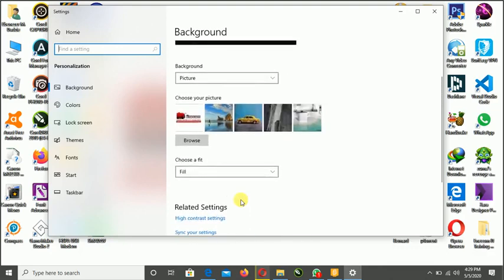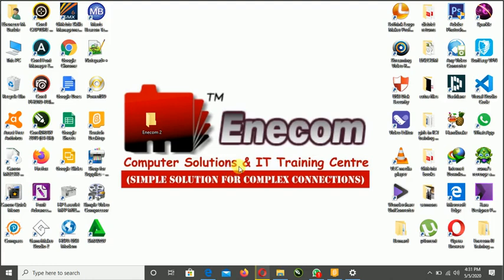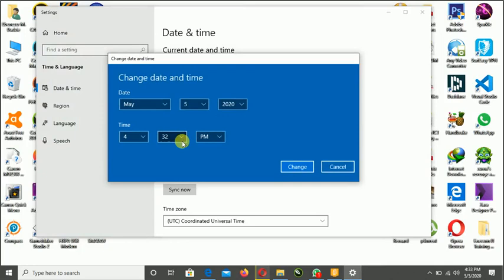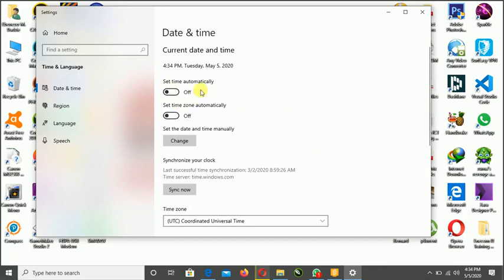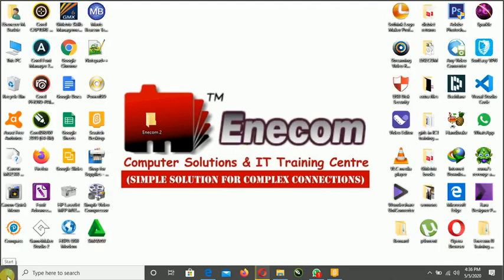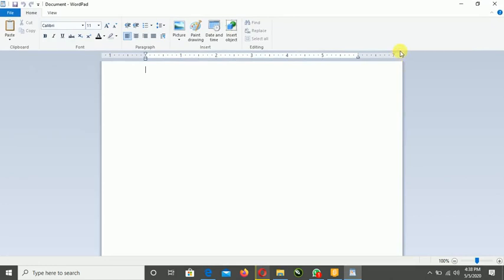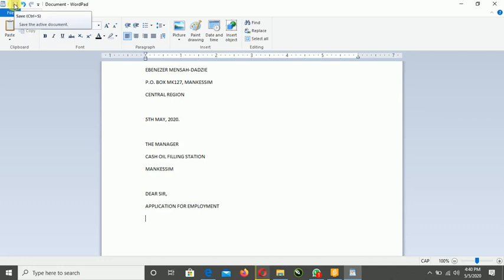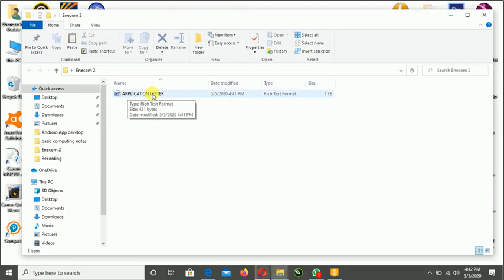Lesson 3 Launching a program, screensaver, date&time settings and saving your document